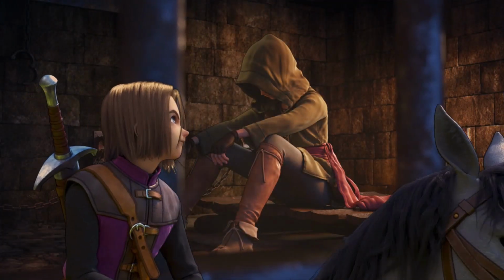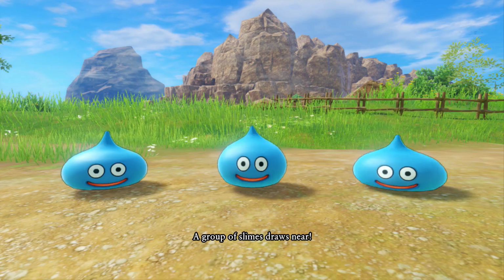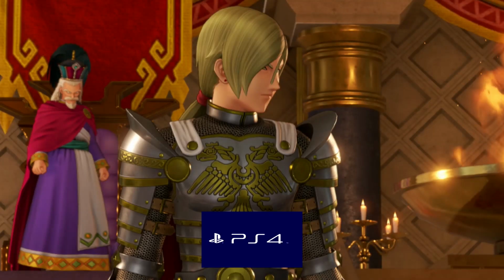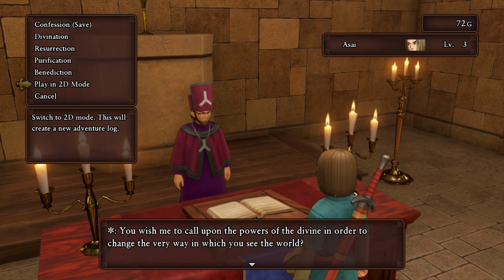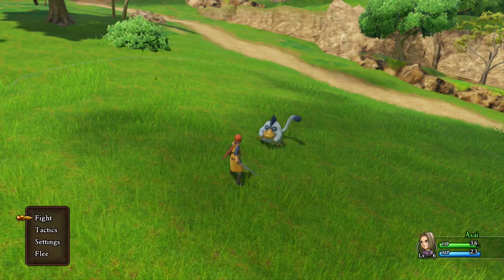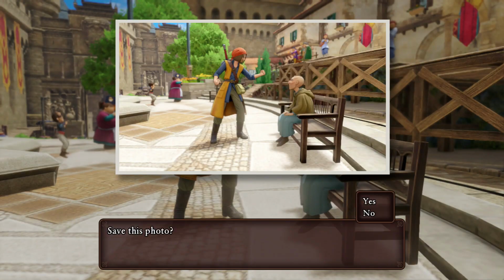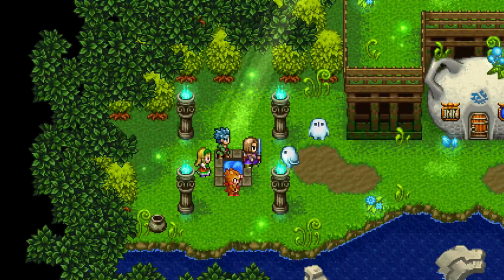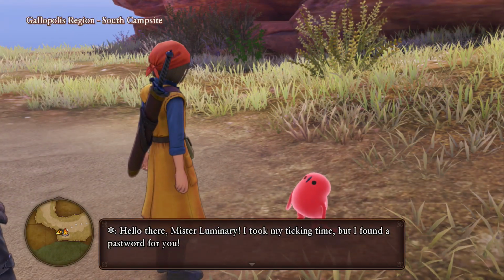Dragon Quest XI S | NSW | REVIEW | NO SPOILERS!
Dragon Quest XI S claims to be the definitive way to play Dragon Quest XI. How does this massive JRPG fare on the Nintendo Switch? And how does the Switch version compare to the PS4 and PC versions? Find out my thoughts right here!

This review is a companion piece to my original Dragon Quest XI review. Check that review out here.

Thumbnail art by Technecat!